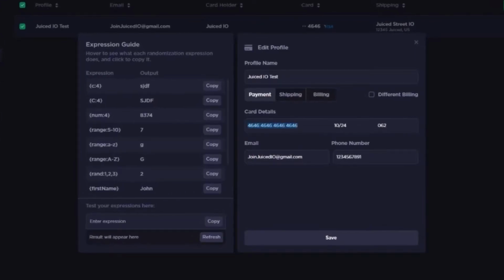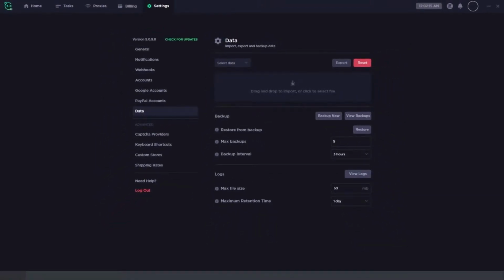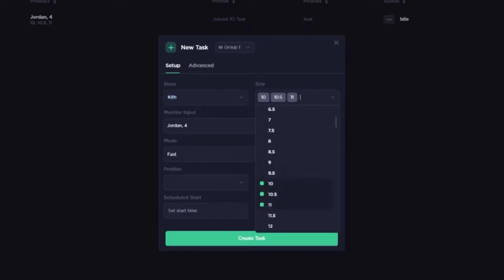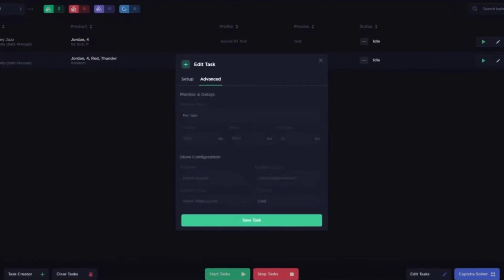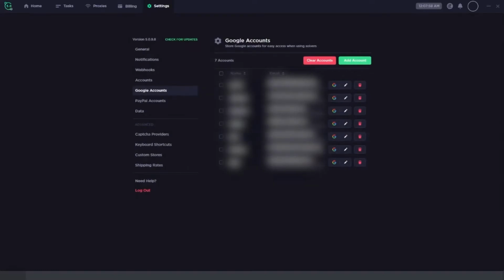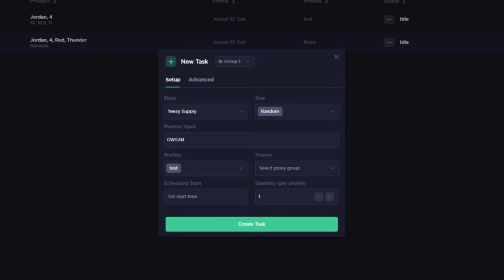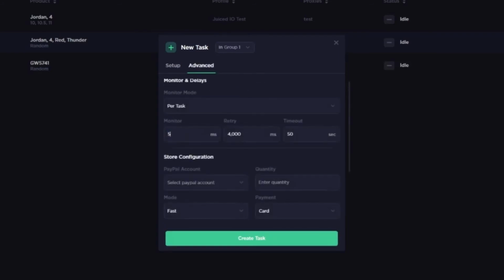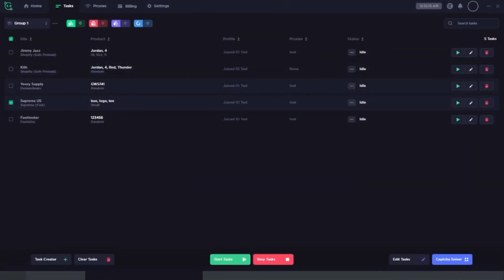CyberSole 5.0 Setup Tutorial 2022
In todays video we go over how to setup Cybersole  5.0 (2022), giving the full run down on how to start copping pairs with this bot! Some key parts in this video include how to create tasks, profiles, proxy groups and different settings. 🌐

TIMESTAMPS
0:01 - Intro
0:19 - Profiles
1:05 - Settings
1:25 - Accounts
1:50 - Proxies
2:42 - Tasks
4:41 - Captchas
8:35 - Outro

Description^